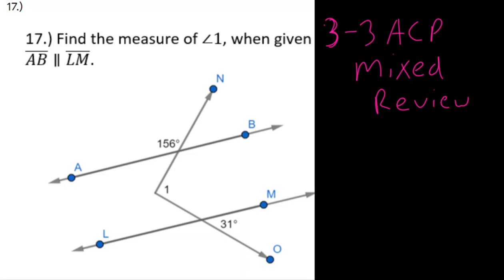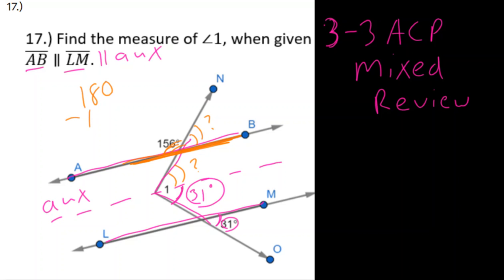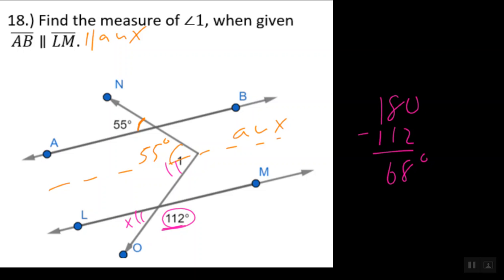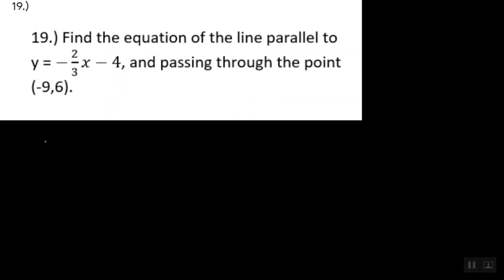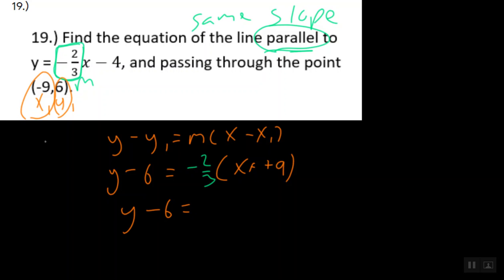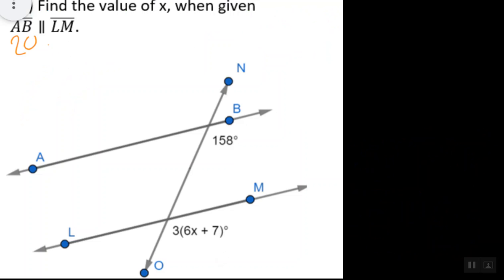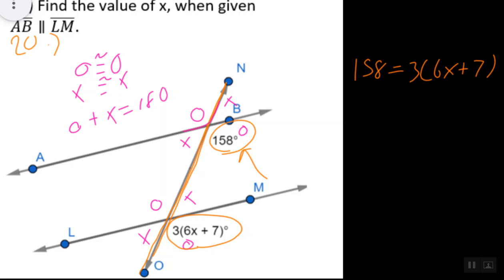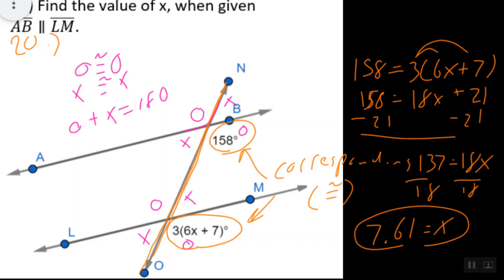Geometry 3 3 ACP Mixed Review